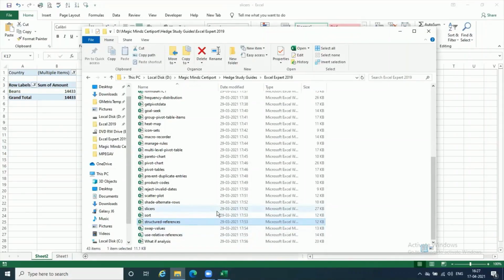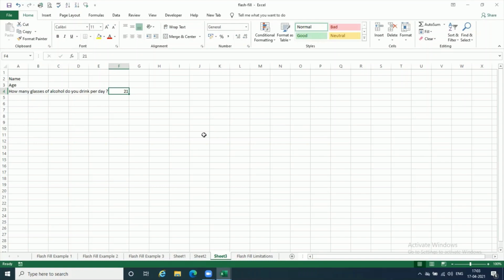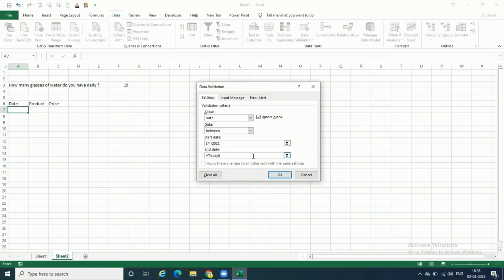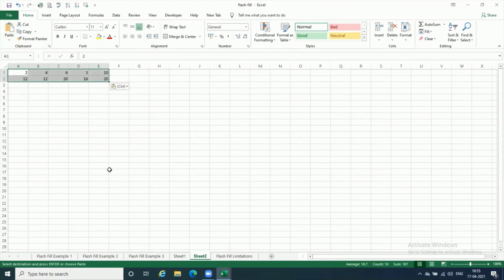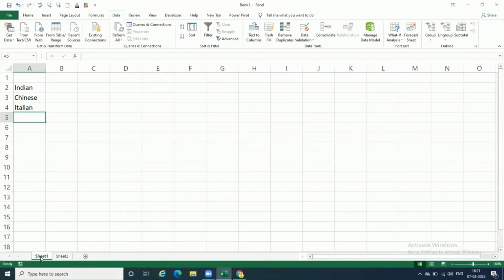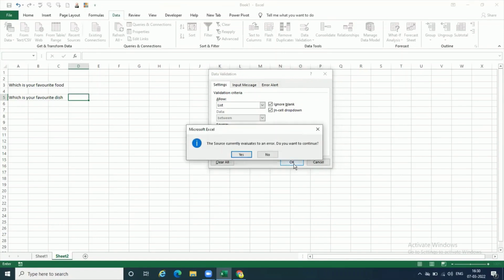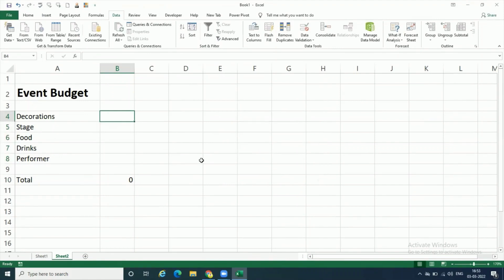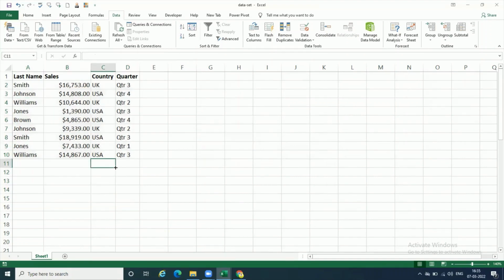Excel Expert 10 - Flash Fill, Transpose & Data Validation